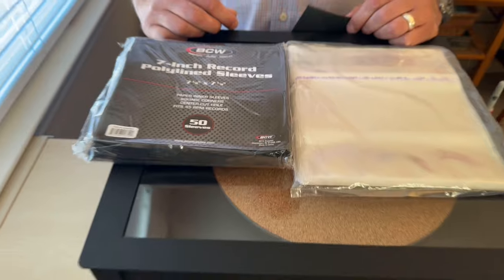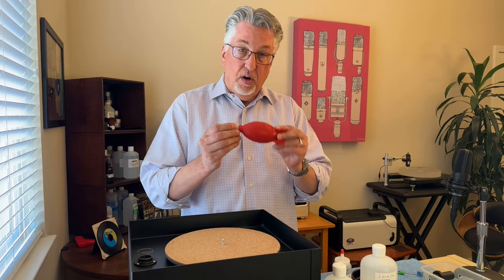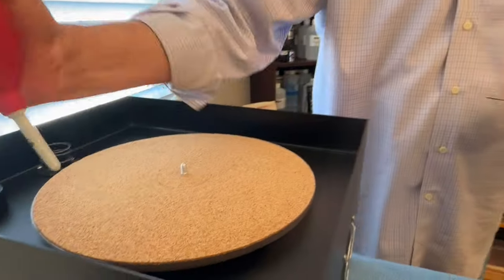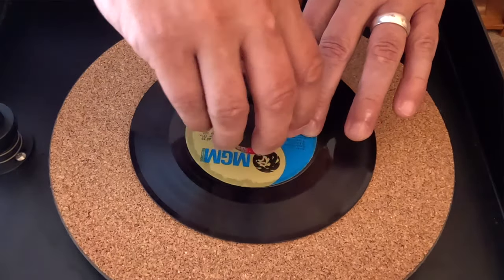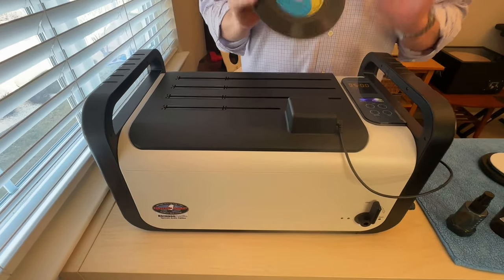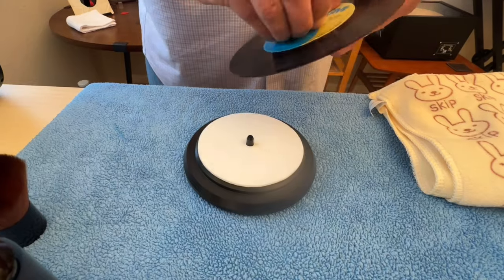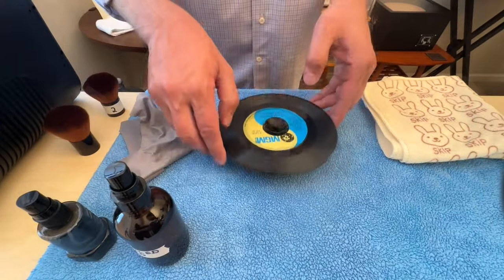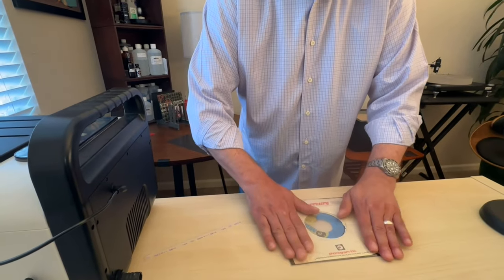Cleaning 7" 45 Singles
00:00 - Introduction
02:23 - Vinyl Inspection
02:45 - Explanation of Cleaning Options
05:26 - VPI Cleaning of 45 Record
11:14 - Kirmuss Cleaning of 45 Record
18:51 - BCW Outer Sleeve Demonstration
19:54 - Final Thoughts & For the Record

OTHER SUPPLIES:
UV-Resistant Spray Bottles

Mission 40 to 1000x Magnification Endoscope, 8 LED USB 2.0 Digital Microscope
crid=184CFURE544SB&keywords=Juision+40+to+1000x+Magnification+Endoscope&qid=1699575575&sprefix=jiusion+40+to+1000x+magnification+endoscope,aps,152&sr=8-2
Photoflex Lamp
Impact Luxbanx Duo Medium Rectangular Softbox